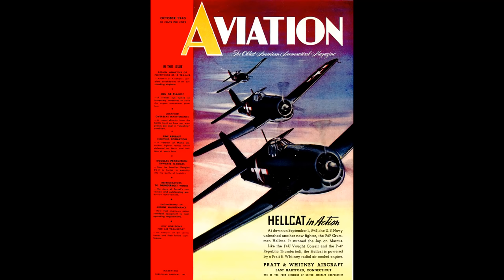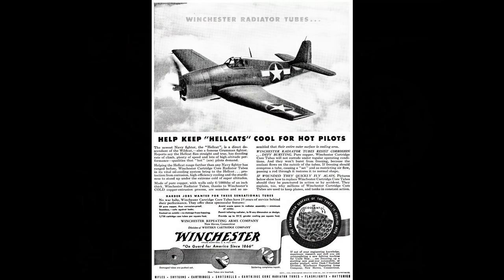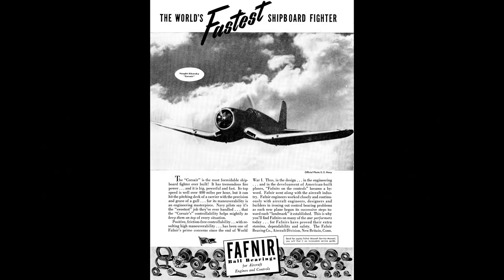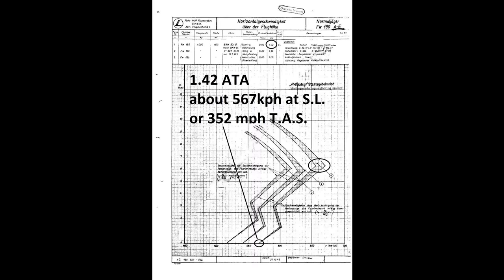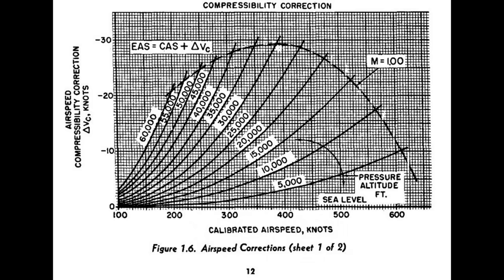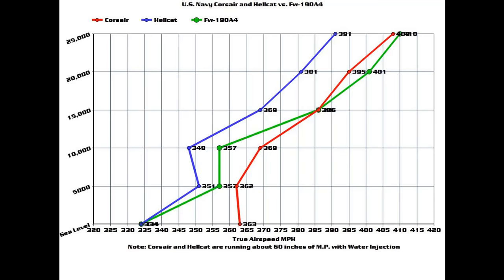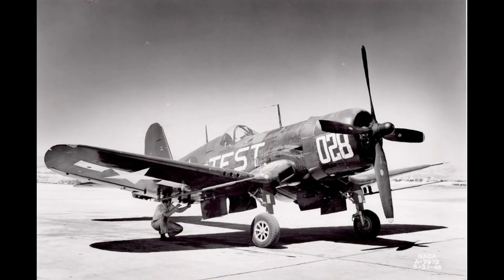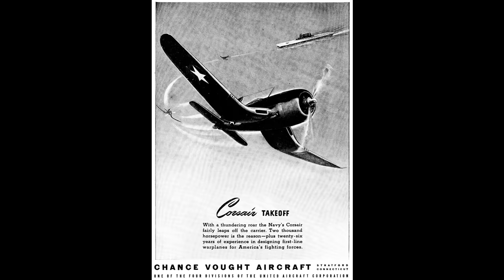Corsair and Hellcat Vs. Bf 109 and Fw 190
Could the F4U Corsair and or the F6F Hellcat have fought and won again the Luftwaffe's Bf 109 and Fw 190? We will compare speeds, climb rates, dive speed, maneuverability and more.

     If they could have competed, why didn't the USAAF use them? While we are looking at this we will take a look at Equivalent Airspeed or EAS, and learn some surprising facts about the Brewster Buffalo, facts I'm quite sure have never been on youtube before.

Ryan Szimanski's awesome video about the Scharnhorst in which he talks about Naval Armor strategies If you like naval stuff, you don't want to miss any of Ryan's videos.

A lot of people have commented that the Hellcat's design had nothing to do with encounters with the  Zero, or study of the Akutan Zero. I disagree. Here are my supporting facts:

1. The Akutan Zero was recovered and shipped to Seattle where it arrived on August 1st 1942.
2. Data about the plane was transmitted to Grumman and others as soon as possible. From the book The Grumman Story " After careful study, Roy Grumman decided that he could match or surpass the Zero in most respects, except in range, without sacrificing pilot armor, self-sealing tanks and fuselage structure. The new F6F Hellcat would compensate for the extra weight with additional power."

3. The Akutan Zero was repaired and first flew in US hands on Sept. 20th 1942, but they had been studying it since they got it.

4. The first production Hellcat first flew on Oct. 2nd 1942.

5. The following statement is on Wikipedia, with multiple sources to back it up "This first Double Wasp-equipped Hellcat airframe, bearing Bauer serial number 02982, first flew on 30 July 1942. The F6F-3 subtype had been designed with specific "Wildcat vs Zero" input from Battle of the Coral Sea and Battle of Midway veteran F4F pilots such as Jim Flatley and Jimmy Thach, respectively, among several others, obtained during a meeting with Grumman Vice President Jake Swirbul at Pearl Harbor on 23 June 1942, with the first production F6F-3 making its first flight just over three months later, on October 3, 1942"

The bottom line is that Grumman had been designing the Hellcat before the Wildcat's met Zero's but made huge changes to it based on reports from the War. The biggest change was the switch from the R-2600 to the R-2800, which was huge, and they were very clear that this was based on "specific Wildcat vs. Zero" input from the war. Furthermore, we know that Grumman had studied the Zero and while I doubt any major changes came from the study of the Akutan Zero specifically, having the ability to study it was a huge advantage. Even if they made no changes to the Hellcat at that point, which is unlikely, it still helped by letting them know they were on the right track.

Roger B. Taney. When I say almost nobody knows who he is, I'm referring to the man, not the actions of the supreme court while he was there. Yes, he delivered a famous pro slavery verdict. This terrible decision was a 7-2 vote essentially in favor of slavery. My point is that the man, not the history of slavery is an obscure foot note, and if anything, changing the name of the ship is causing him to be more well known.

Here is my evidence for this. At the time my video came out there were only about a half dozen youtube videos about Roger B. Taney. Of those, many have been up for years and have only a few dozen views, some have a few hundred. The video that has the most has been up for 8 years and has about 3500 views, that's it. Type in Robert E. Lee and there are countless videos, many with hundreds of thousands of views. So by youtube standards, Taney  the man is a historical footnote.

      That doesn't' mean that the civil war or slavery are footnotes. There is an obvious difference. Just because someone has heard of the civil war doesn't mean they know the key players, let along the key players before the war. If you ask 1000 people in the US if they have heard of the US Civil war, nearly all will say yes. If you ask 1000 people who Jefferson Davis was, you might get 100 who get that correct. If you ask 1000 people at random who Roger B. Taney was, I would be shocked if you got five who know who he is.

     Yet all the sudden we have all these virtue signaling keyboard crusaders typing from their products made by forced labor claiming that they knew all about Taney, and have been on some anti-Taney crusade all along. I'm calling BS. How many have comments on youtube with the name Taney in them prior to this video? Probably none.